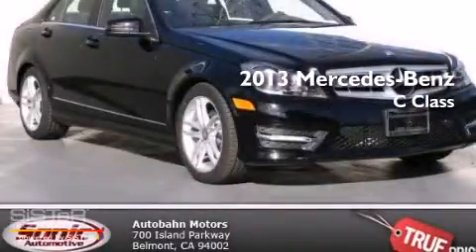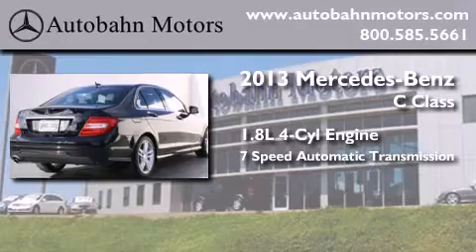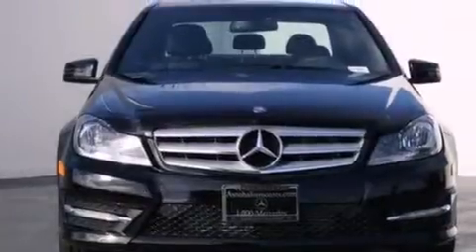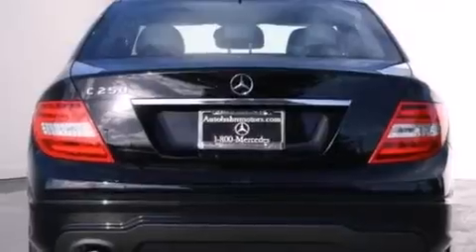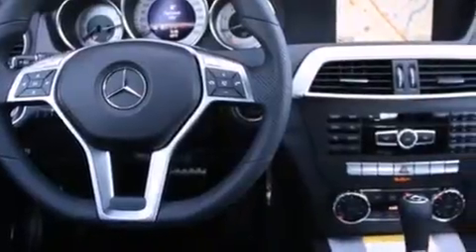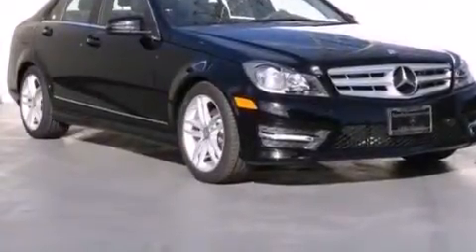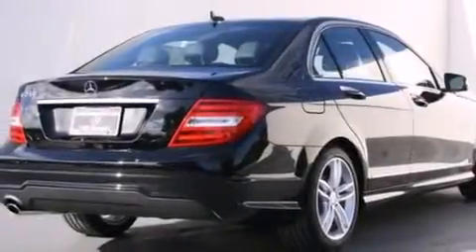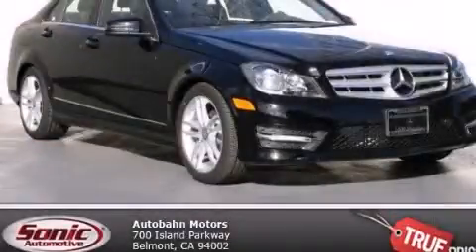2013 Mercedes-Benz C250 Sport Belmont CA 94002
Year : 2013
 Make : Mercedes-Benz
 Model : C250
 Engine : 1.8L I-4 cyl
 Trans . : 7-Speed Automatic
 Exterior : Magnetite Black Metallic
 Miles : 10
 Interior : Almond/Mocha

 2013 Mercedes-Benz C250 Sport Belmont CA